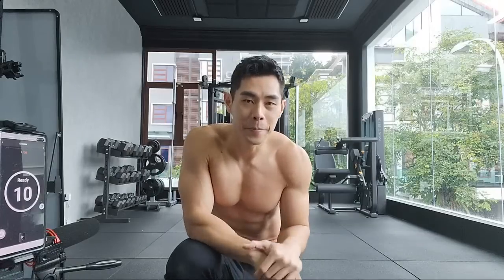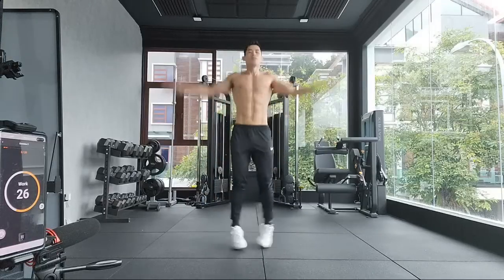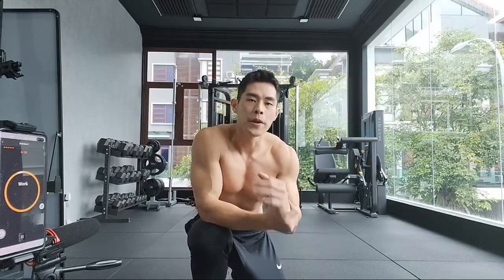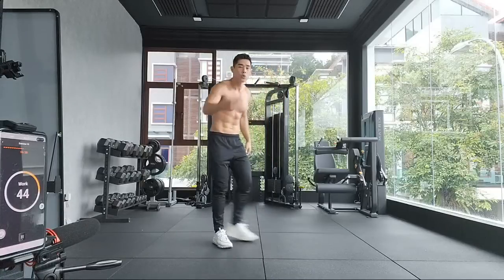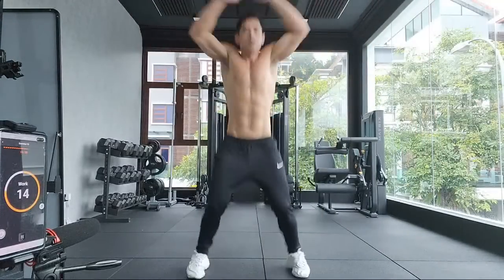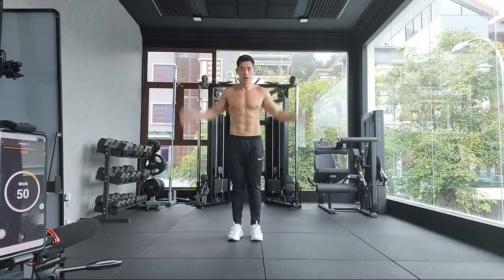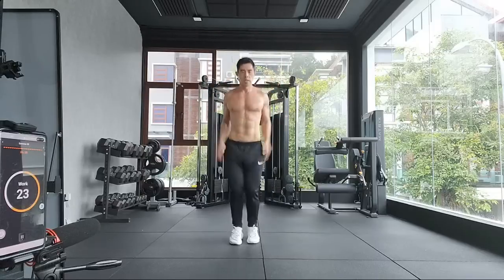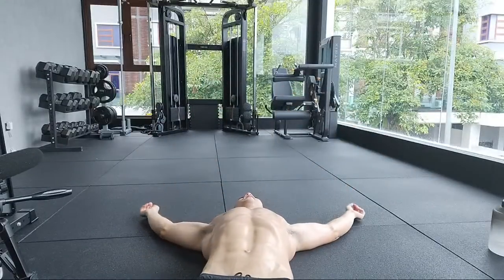20 Minute Super Simple Intense | Fitness Conditioning & Weightloss (Level 4 EX)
Guided powerful EMOM (every minute on the minute) Bodyweight workout that will bring your fitness to the next level.

Estimated calories burned in this session: 250-300+

The exercise instruction and advice presented are in no way intended as a substitute for medical consultation. As with any exercise program,
if at any point during your workout you begin to feel faint, dizzy or have physical discomfort,
you should stop immediately and consult a physician.